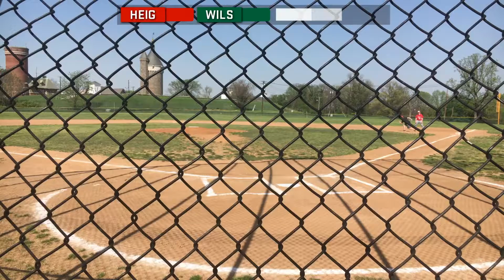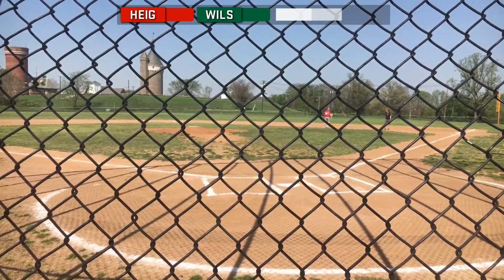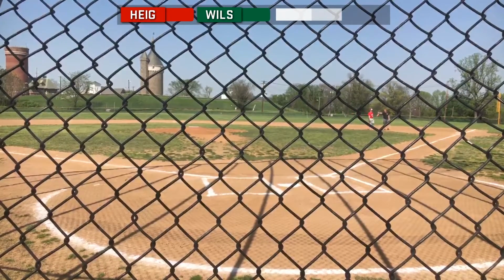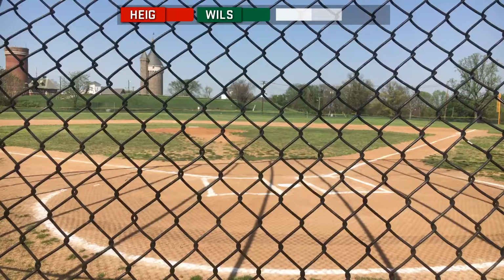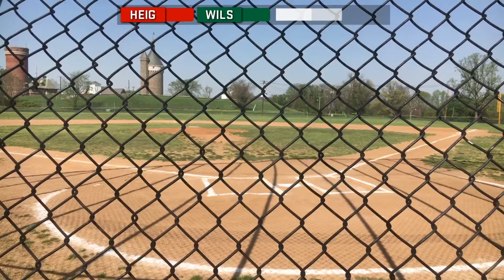Wilson JV Baseball vs. The Heights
Wilson JV Baseball takes on The Heights in a non-conference game